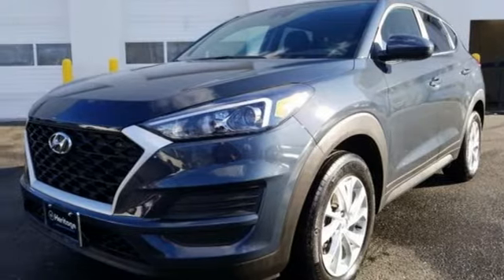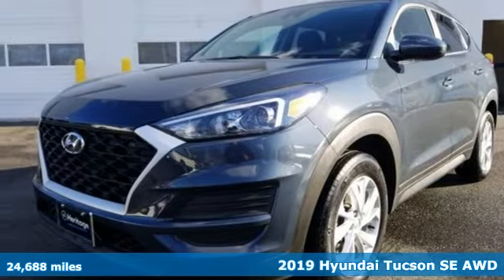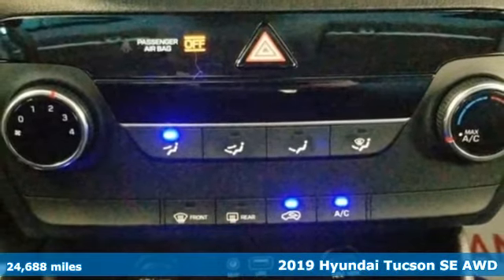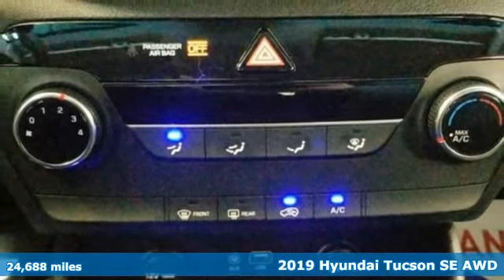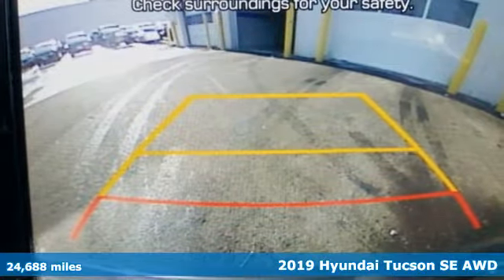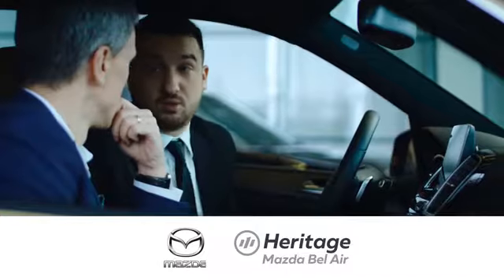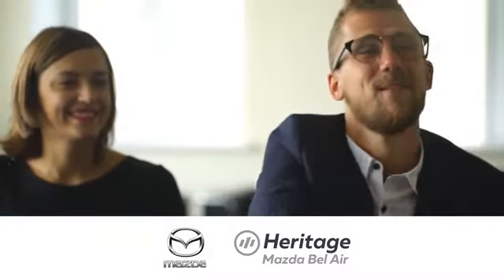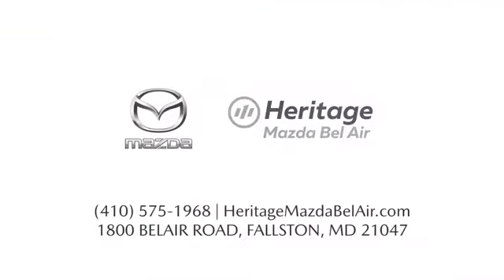2019 Hyundai Tucson Baltimore MD Bel-Air, MD FP861231 - SOLD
Year: 2019
Make: Hyundai
Model: Tucson
Trim: SE
Engine: I4
Transmission: 6-Speed Automatic with Shiftronic
Color: Gray
Interior: Black
Mileage: 24688
Stock #: FP861231
VIN: KM8J2CA43KU861231
** 33,103 MILES OF WARRANTY**br**ONE OWNER**br**CLEAN CAR FAX**br**AWD**br**REAR CAMERA**br**BLUE TOOTH**br**ALLOY WHEELS**br**XM RADIO**br**APPLE CAR PLAY**brbrbrbrbrbrbrbr2019 Hyundai Tucson SE AWD 6-Speed Automatic with Shiftronic I4brbrRecent Arrival!brbrbr*Your additional costs are sales tax, tag and title fees for the state in which the vehicle will be registered, any dealer-installed options (if applicable) and a $299 dealer processing fee (not required by law). Prices are subject to change, and prior sales are excluded from these offers. While every reasonable effort is made to ensure the accuracy of this information, we are not responsible for any errors or omissions contained on these pages. Please verify any information in question with the dealer.

Address:
1800 Belair Road